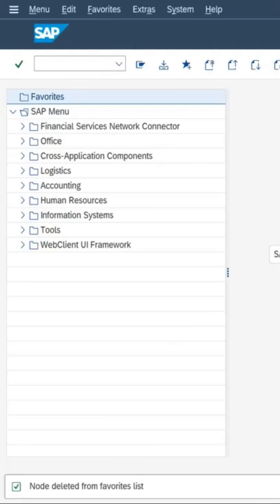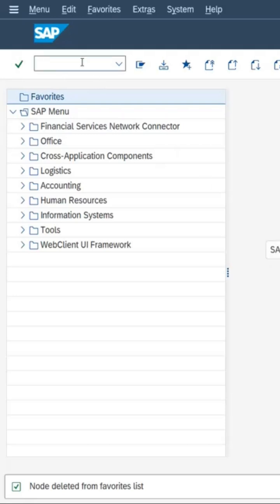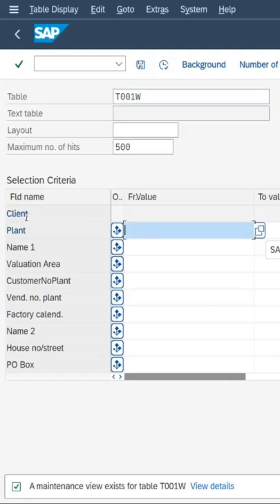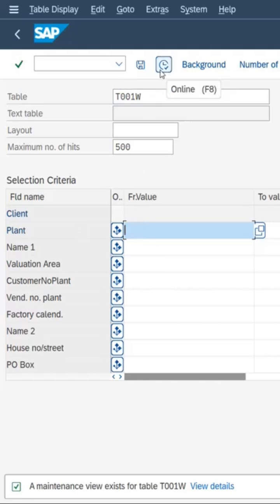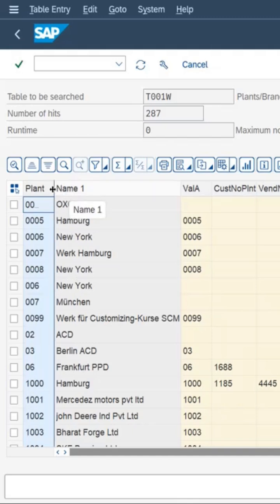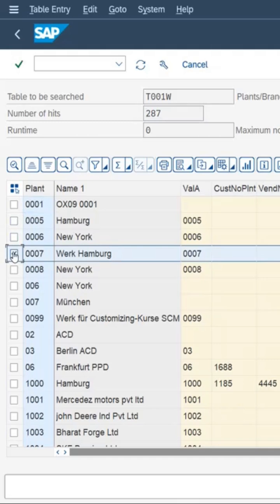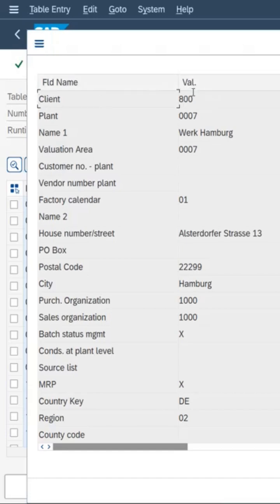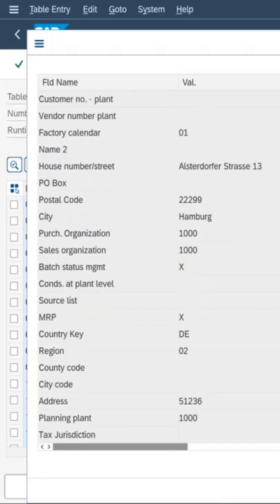How to check plant data at table level in sap mm